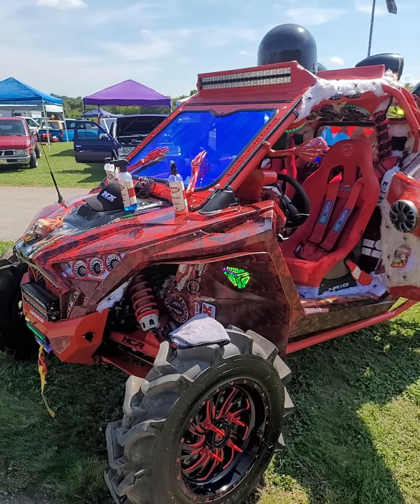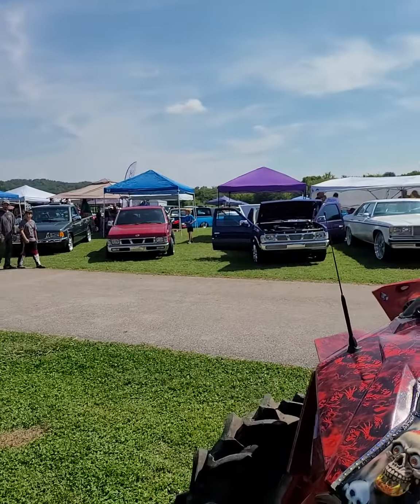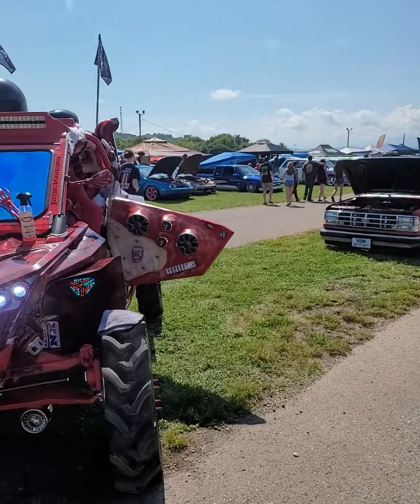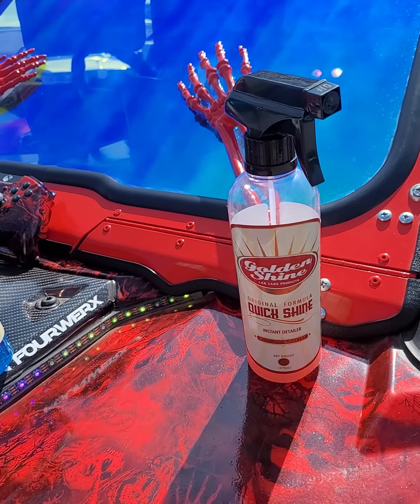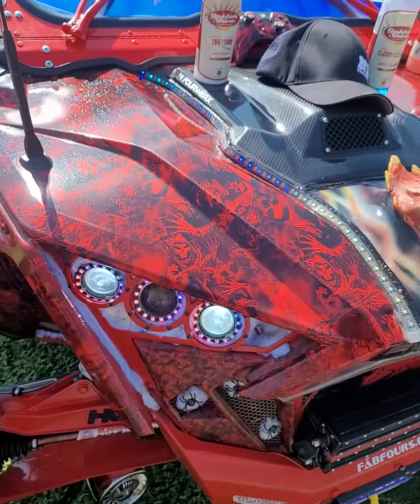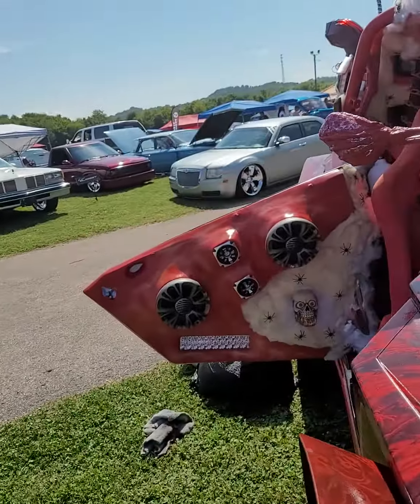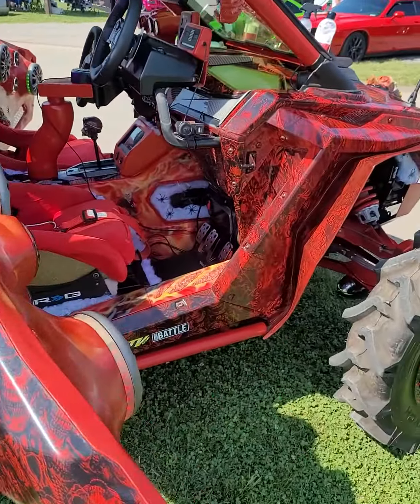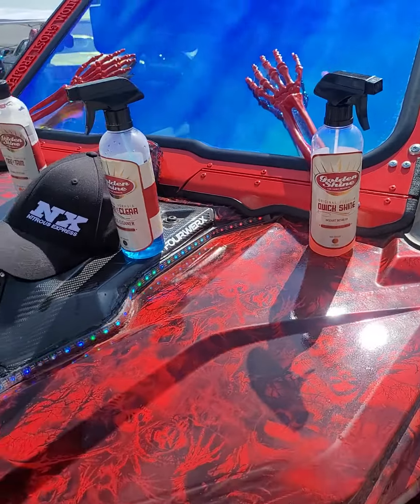Phantom Ghost Project UTV 2020 Polaris RZR PRO XP Ultimate at Sparks Show August 14 Cali Car Cover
Phantom Ghost Project UTV 2020 Polaris RZR PRO XP Ultimate at Sparks Show August 14 California Car Cover Clean and Clear Tire and Trim and Quick Shine and The Best Car Covers in the World